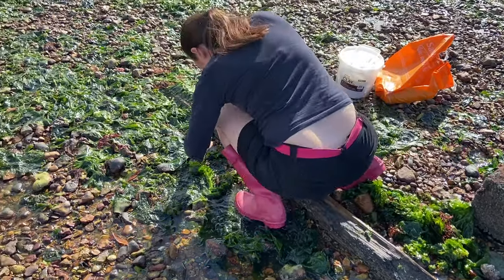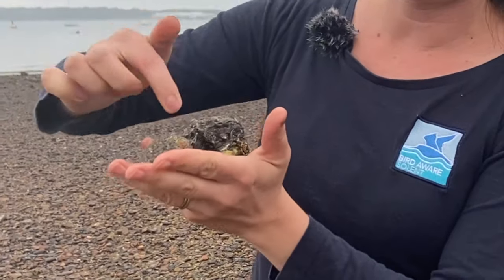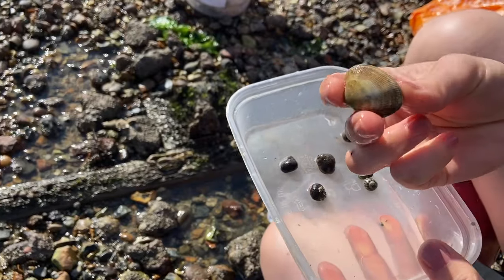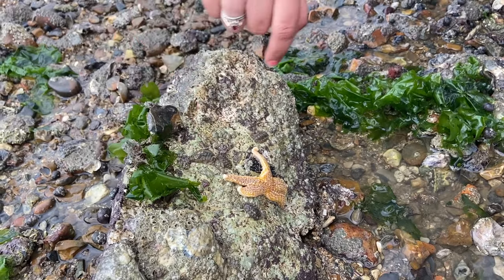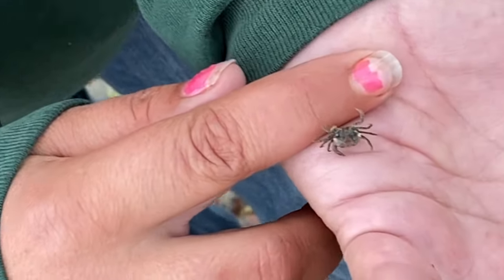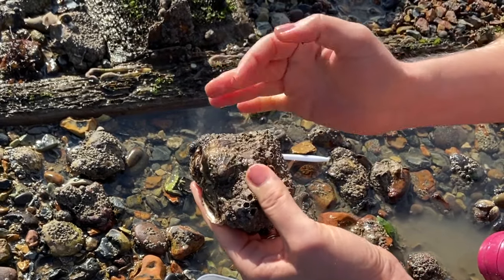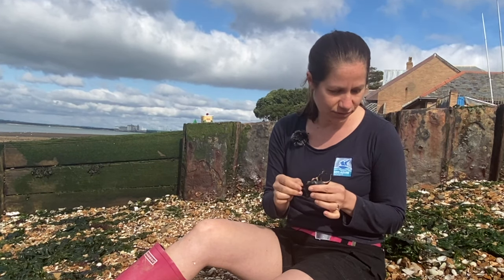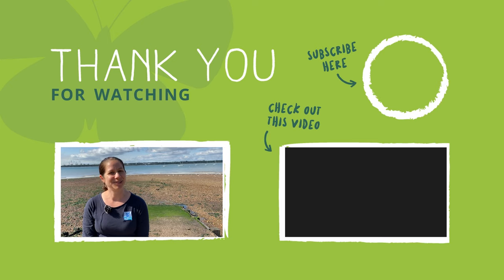Top tips for going on a seashore safari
Here in Hampshire, we’re lucky to have some incredible coastline to explore. A seashore safari is a great opportunity to explore your local shoreline, spot some amazing wildlife and connect with nature.

It’s very simple to get involved – all you need is a container, some waterproof shoes and a spotter guide of some kind.

Join Karima, Carly and their little helper Summer as they see what they can find on their own seashore safari!

Follow the HampshireCountrysideService

About Hampshire Countryside Service

We're here to protect and develop Hampshire's Countryside. We’re in charge of the seven country parks across the county. Whether it’s the improvements we’ve made to public paths, showcasing local events or information about Hampshire’s many areas of natural beauty our YouTube channel can help you make the most of your countryside.

About Manor Farm

A historic working farm set in a scenic landscape of farmland and ancient woodland on the banks of the River Hamble. Come to the farm to meet the animals, feed the ducks and the chickens, watch the farmer milk the cow, experience what life on a farm was like in the early 1900s in our historic farmhouse, and take part in a lesson in our Victorian schoolroom.

About Queen Elizabeth Country Park

Hampshire's largest Country Park, over 600 hectares of land located within the South Downs National Park. Home to some of the best mountain bike trails in Hampshire.

About Royal Victoria Country Park

This historic country park in Netley, Southampton is home to The Chapel which brings to life the rich history of the military hospital that once dominated the site of the Royal Victoria Country Park.

About Lepe Country Park

Located on the edge of the New Forest and with stunning views from Hurst Castle to Portsmouth’s Spinnaker Tower, watch the windsurfers skimming the water, boats sailing out of the Beaulieu River or the ships coming into Southampton Water. Or why not Lepe back in time, and discover more about Lepe’s significance not only during World War 2 but also the Cold War, with a trip to our D-Day remains and our monitoring post.

About Staunton Country Park & Farm

A Country Park that offers the wildness of the countryside, historic landscapes and the enjoyments of an ornamental farm with a range of fantastic animals!

About Titchfield Haven National Nature Reserve

A nationally renowned nature reserve, a celebrated refuge for ducks, geese, wading birds, and the rare Avocet.

About River Hamble Country Park

Visit River Hamble Country Park for a walk by the river or through the woodlands, hire a BBQ site, have a picnic on the wide open fields, let the children play on the play equipment, have a go at crabbing down on the pontoon, or grab a cuppa in Barnfield!